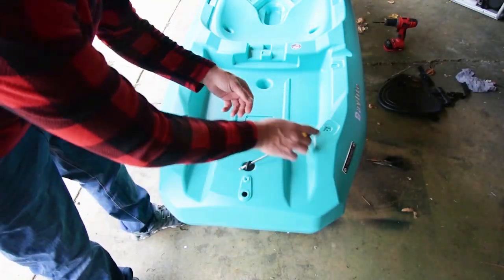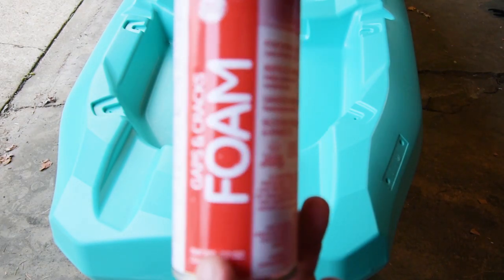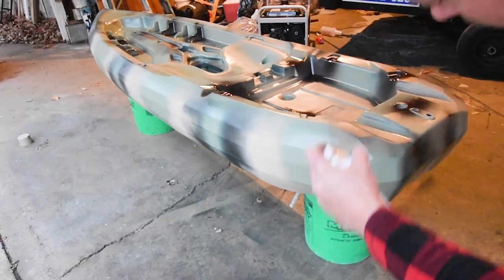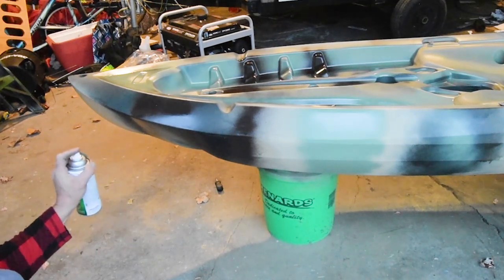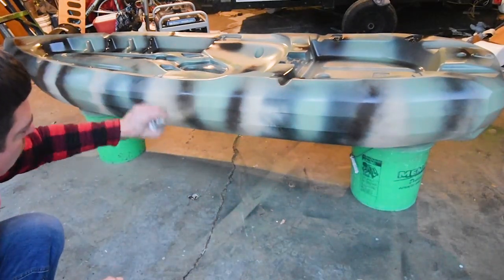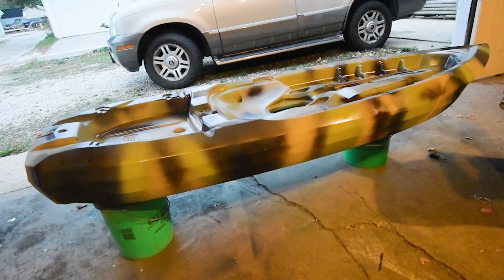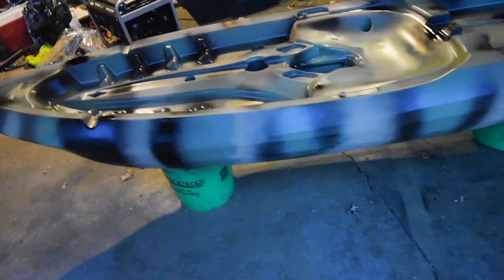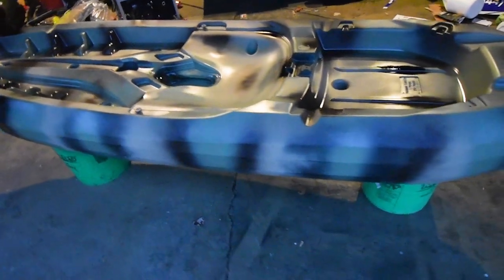How To Paint A Kayak Camo|Walmart DIY Camouflage Kayak For Under $150|Hunting Kayak|Budget Hunting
Hey Everyone,
In this video I am turning an inexpensive walmart kayak into a nice duck hunting kayak for under $150.

Green Camo Spray Paint
Black Camo Spray Paint
Khaki (base coat I used) Spray Paint

Kayak and Spray Foam are from Walmart.